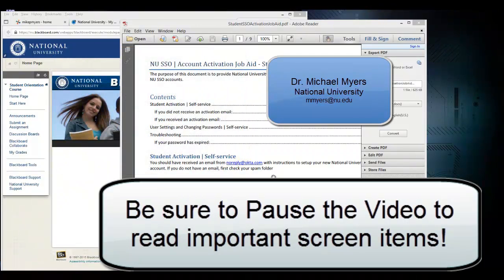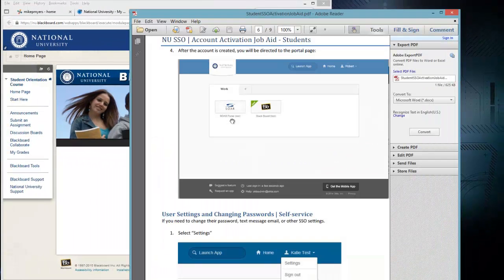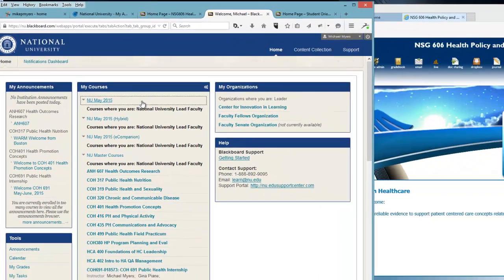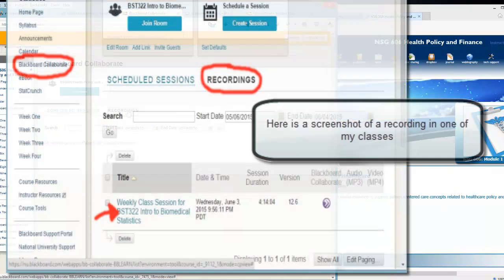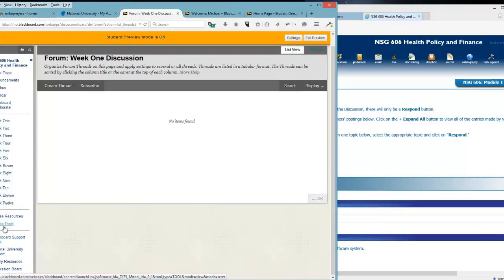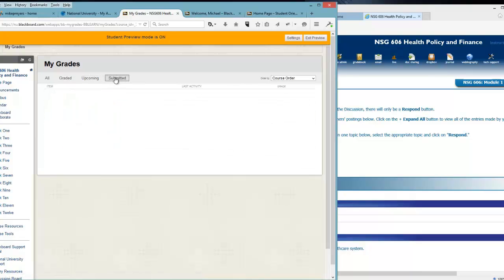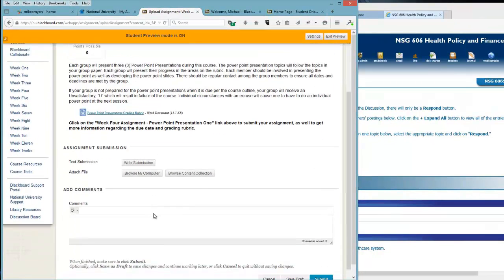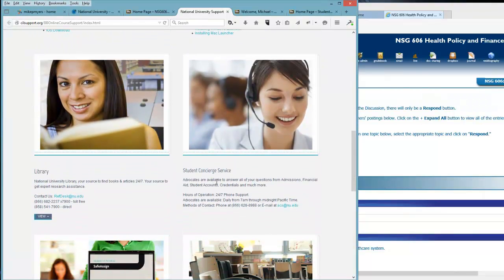National University Student Tutorial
This short video will help you to qucikly adapt to NU's new Learning Magagement System (LMS), Blackboard.  Be sure to pause the video to read important information and links!  Welcome to Balckboard!